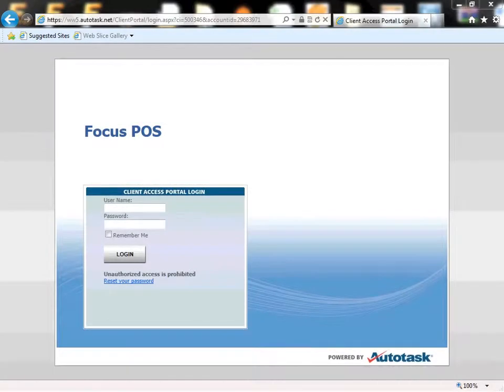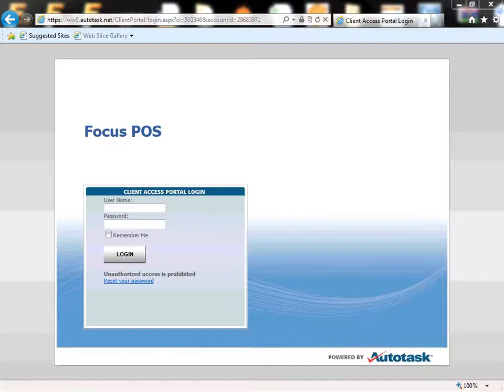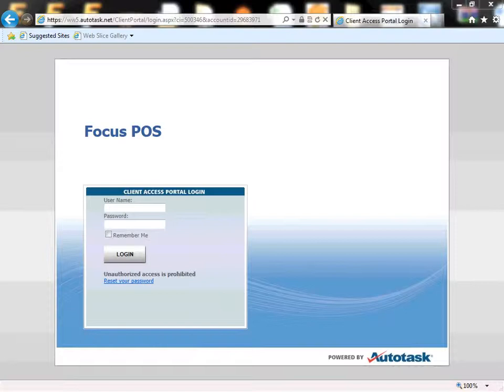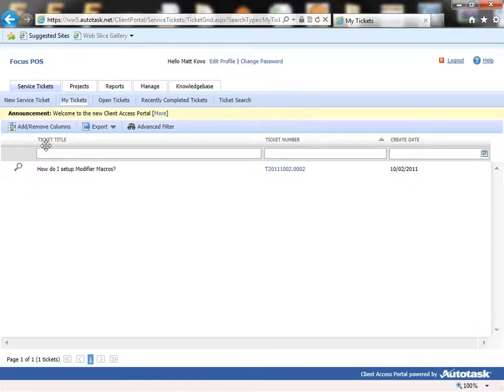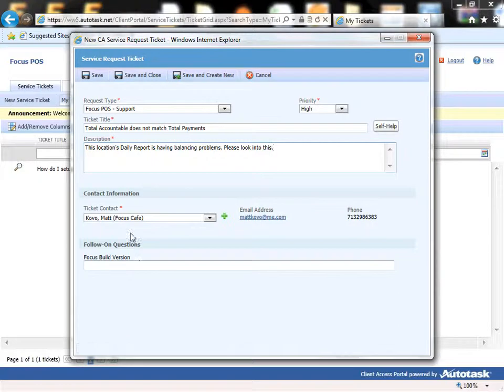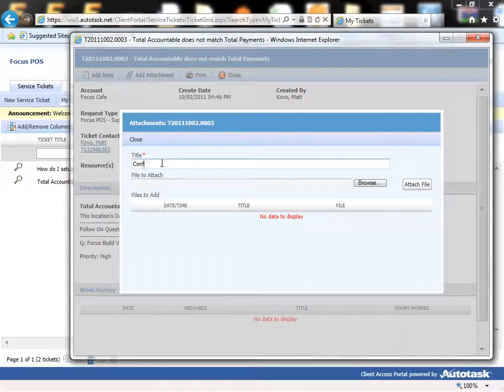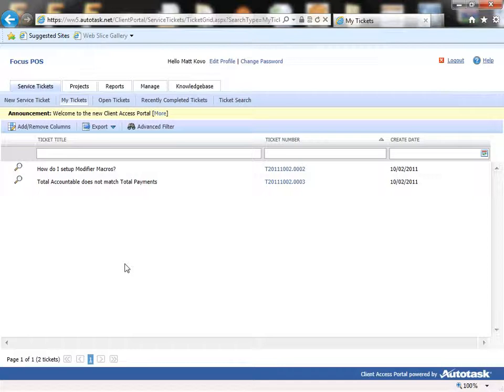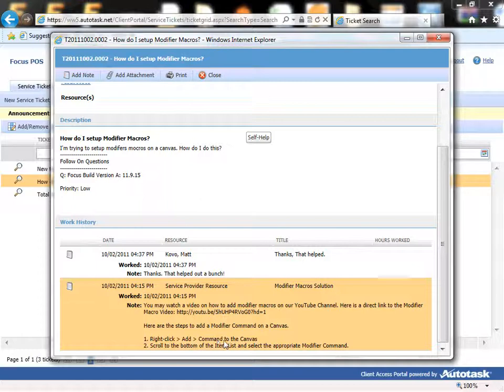AutoTask Intro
This video explains the Focus POS Support Ticketing System.